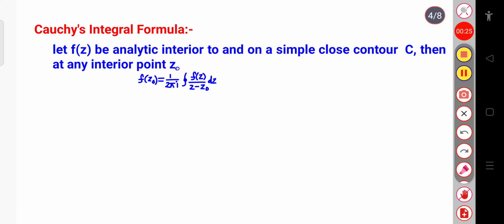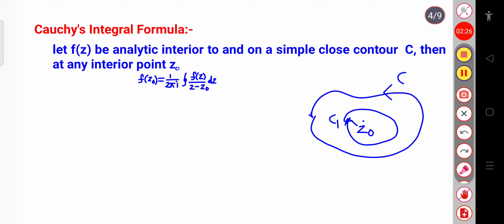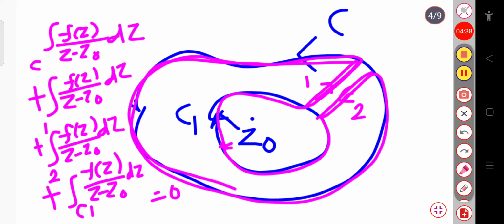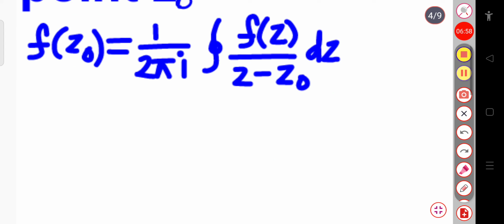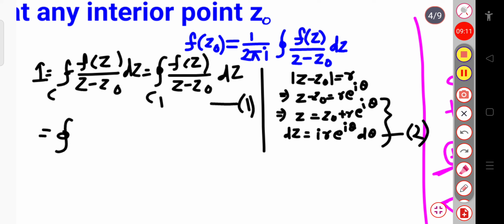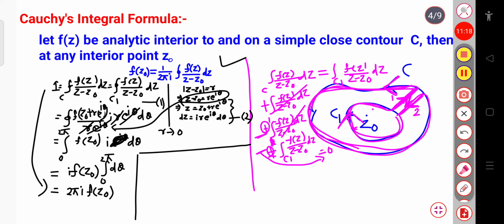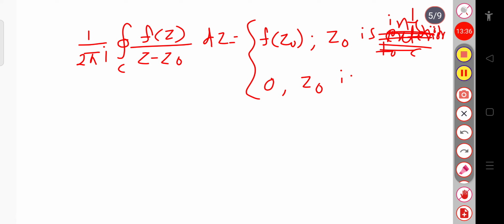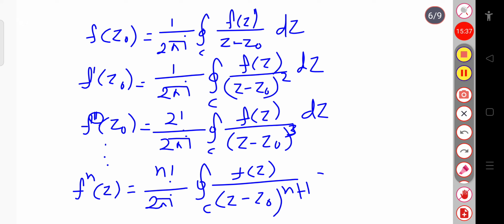Cauchy's Integral Formula।। Complex Analysis